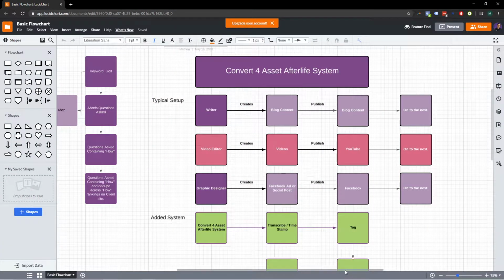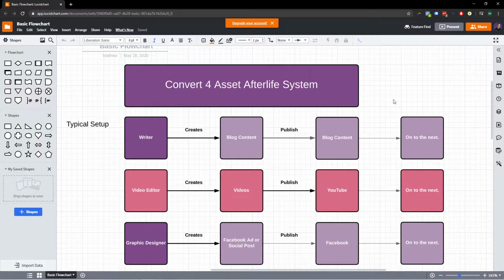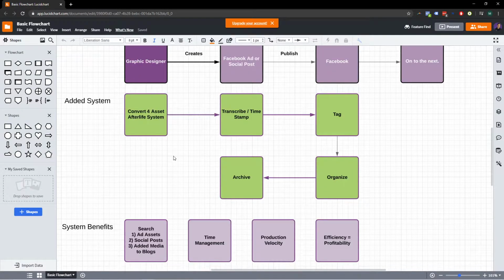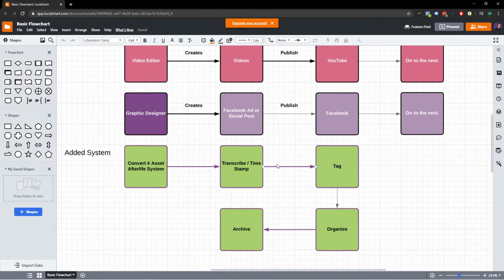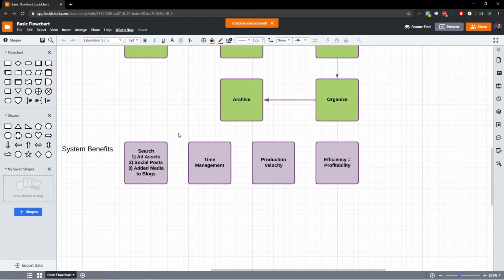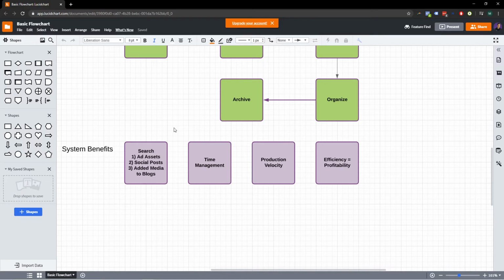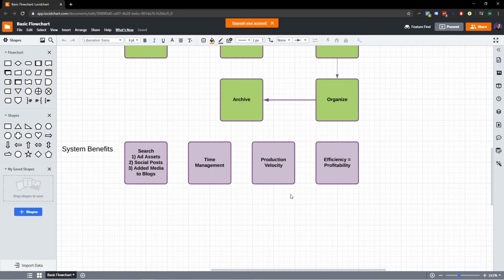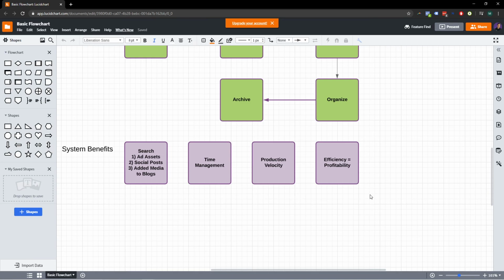How to Repurpose Content to Reduce Cost and Improve Efficiency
Hello everyone, Mathew here with Convert 4.

The following is an instructional video covering a system we created to better utilize assets created internally by copywriters, designers, and videographers / editors.

The purpose of utilizing this tactic is to increase the efficiency of your marketing team, repurpose existing assets and drive down overall marketing department costs, and create a more suitable environment for your marketing channels to perform at their best.

I first discovered this simple modification while observing my own teams operating costs & looking over the day-to-day input and output of my team members.  I noticed there was quite a substantial amount of time spent creating new assets & not enough time spent on what happens after these assets were created.